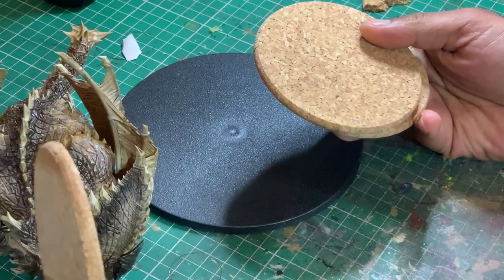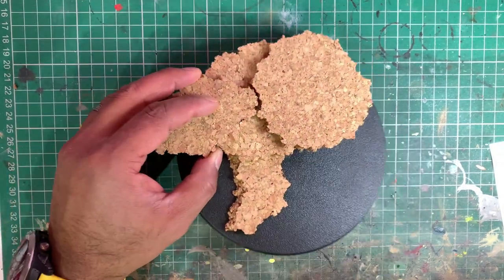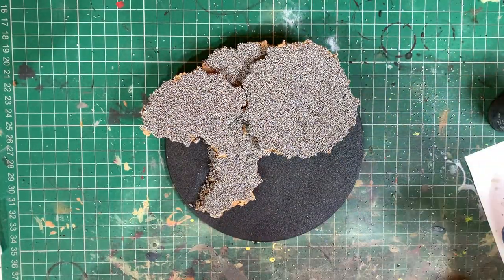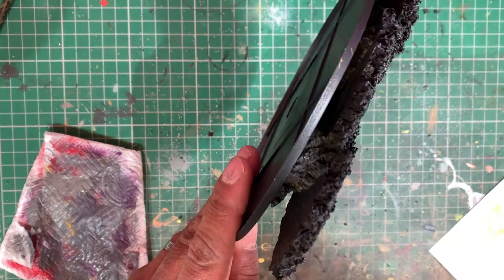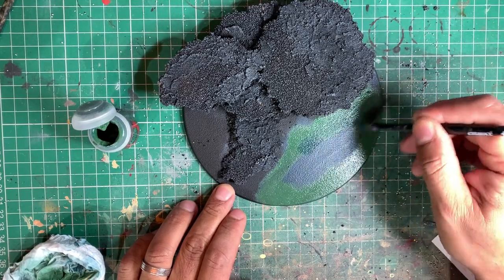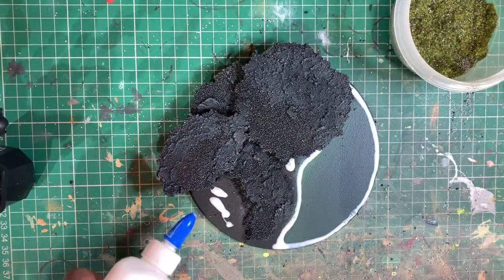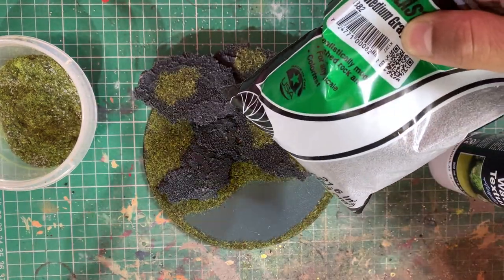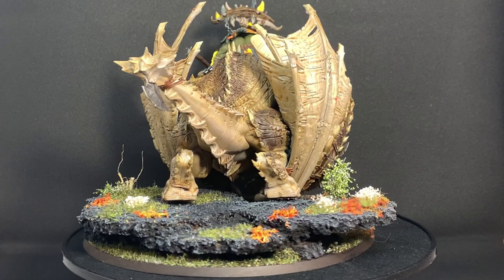How To Paint A Megaboss (Gordrakk) On Maw-Krusha - The Swamp Base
In this three part tutorial I will show you how I painted my own personal Megaboss on Maw-Krusha.

In this part we are painting the Swamp Base.

Supplies that you will need are

Cork
Vallejo Water Texture (Still Water)
PVA Glue
Your Choice of Flock
(I used The Army Painter Battlefield Grass Green and Steppe Grass)

Paints

Astrogranite Debris
Mechanicus Standard Grey
Dawnstone
Administratum Grey
Incubi Darkenss
Waaagh! Flesh

If you want to help and support the Log Cabin Gaming Family we have a merchandise store at Teespring -  all sales get pumped back into new armies etc for the channel so please feel free to have a mooch about

Any tips - feel free to buy us a Bugmans and any suggestions you may have for the channel